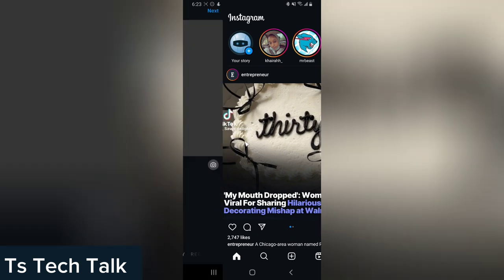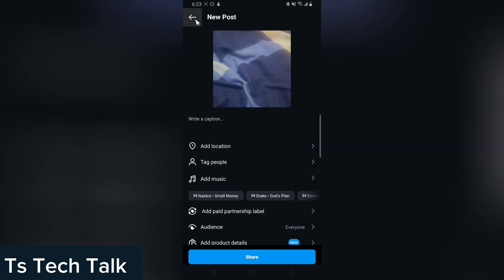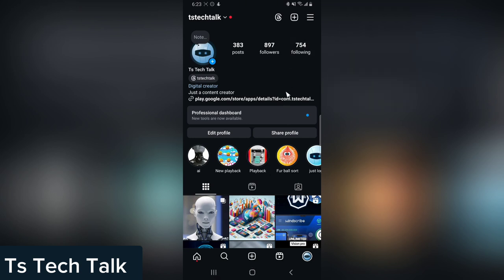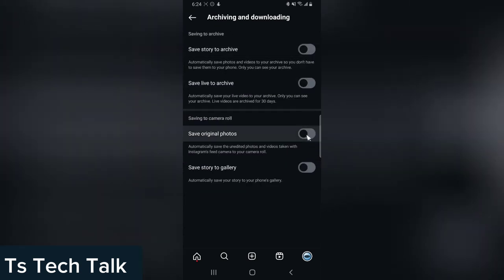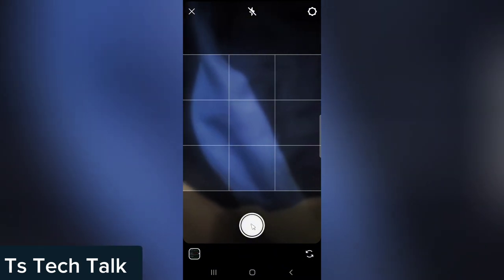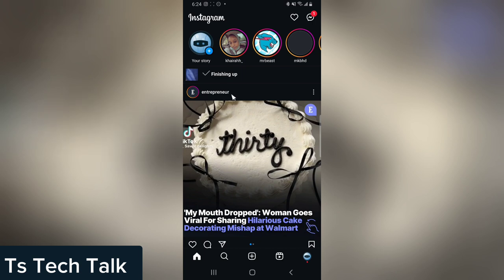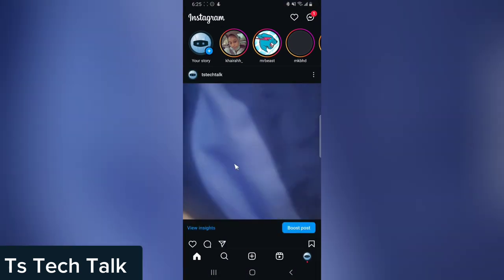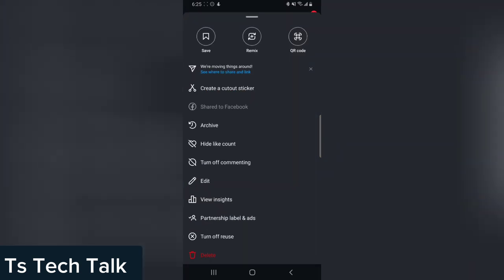How To Save Instagram Camera Photo To Gallery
📸 Struggling to save your Instagram camera photos to your phone's gallery? We've got you covered! In this quick and easy tutorial, we'll show you step-by-step how to effortlessly save your Instagram camera photos directly to your gallery. Whether you're using an Android or iPhone, this guide will help you keep all your favorite moments saved and accessible.